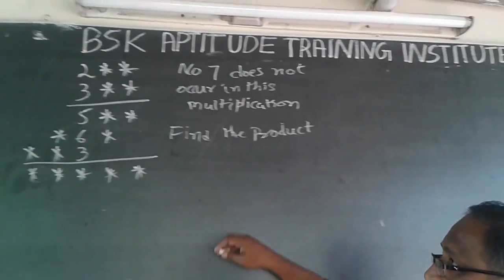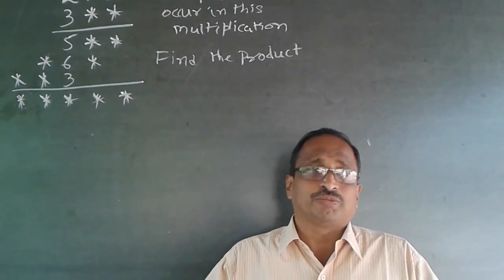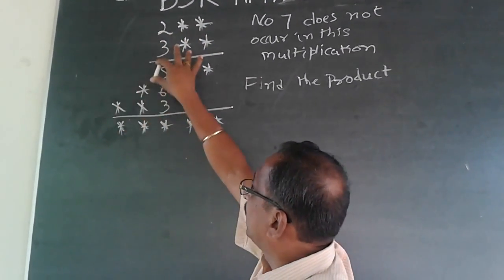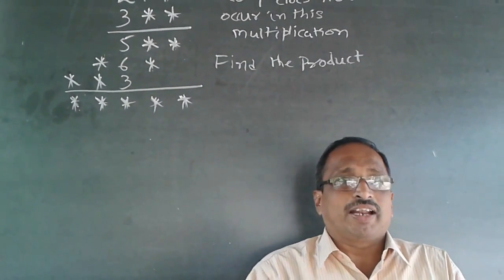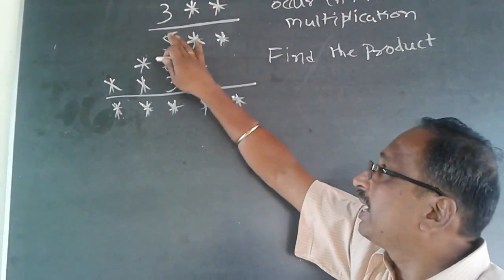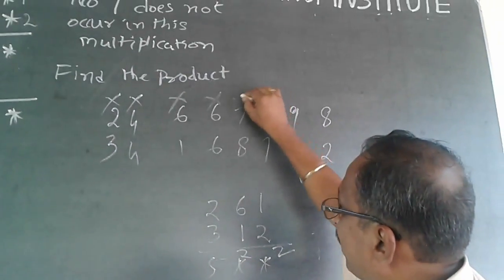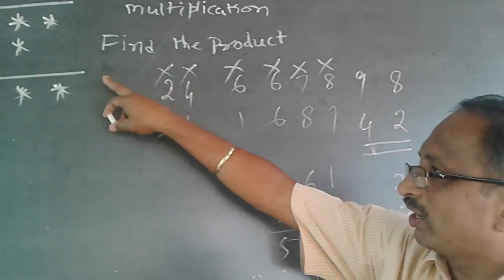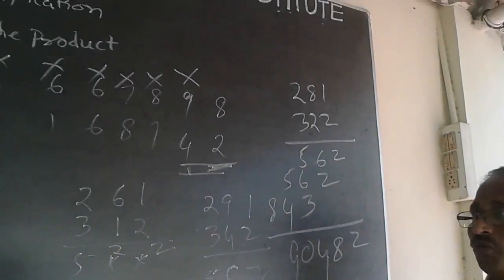Puzzle solving cryptarithmetic Infosys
.        2 * *            |
         3 * *            | No. 7 does not occur in this
         5 * *            | multiplication
       * 6 *              |
     * * 3                | Find the product.